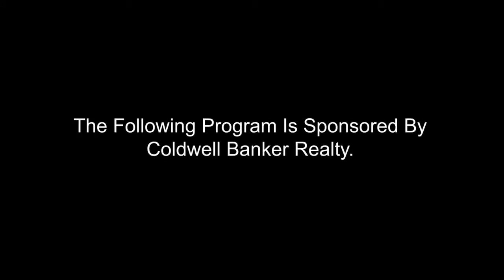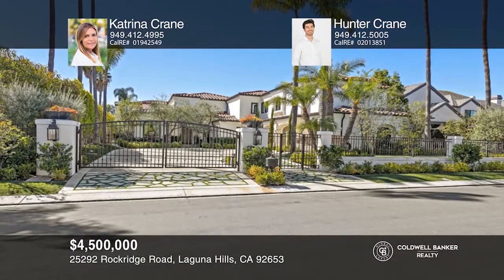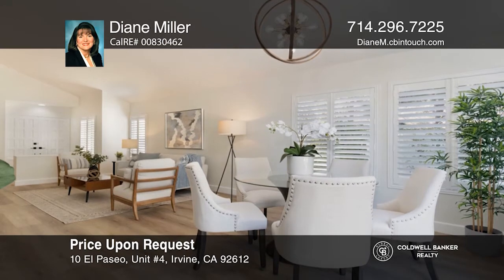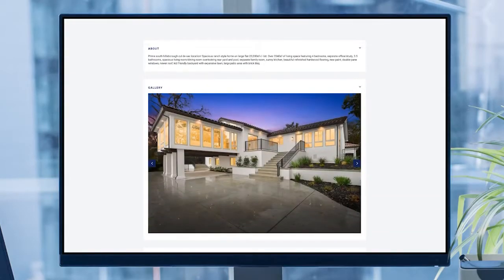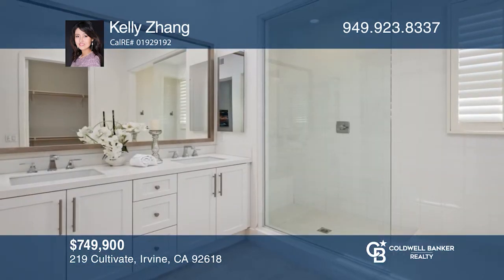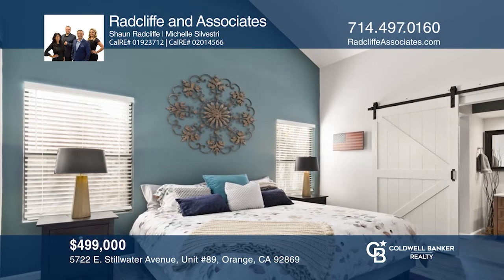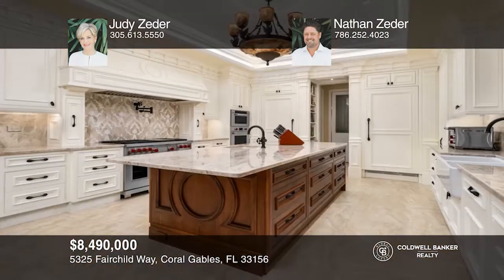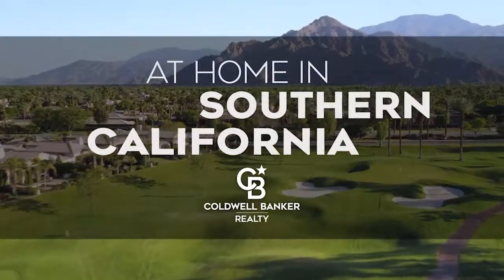At Home In Southern California (OC Riverside) - 03/20/21